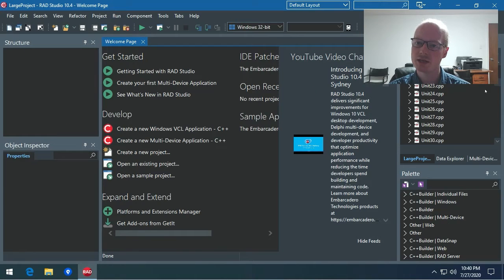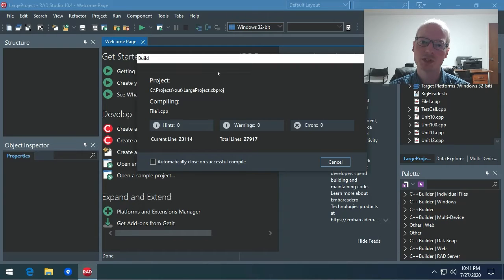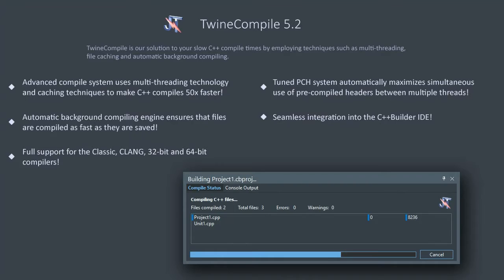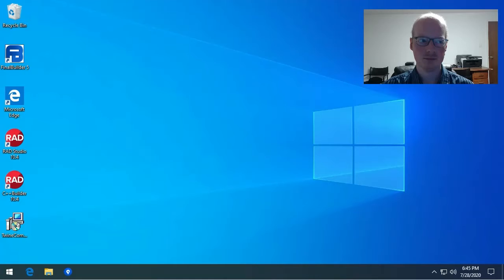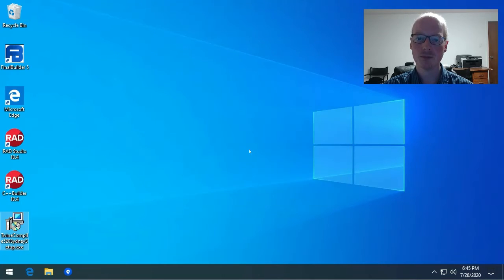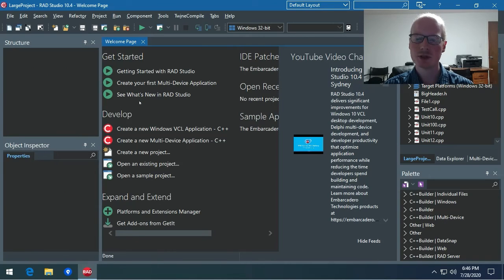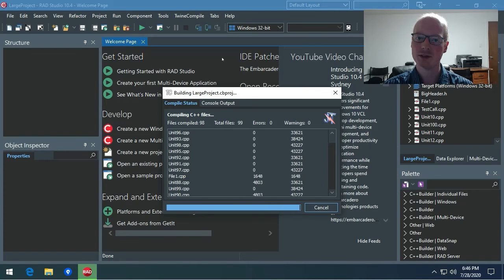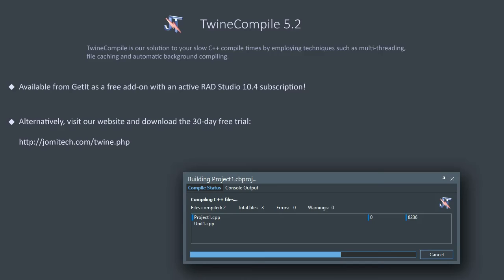TwineCompile - Introduction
TwineCompile is our solution to your slow C++ compile times. This video demonstrates the ease of integration and immediate benefits that TwineCompile brings to any C++Builder project.